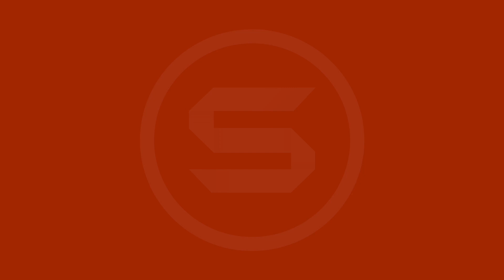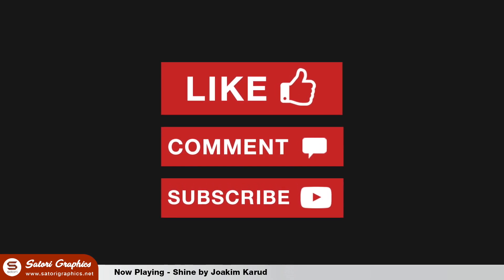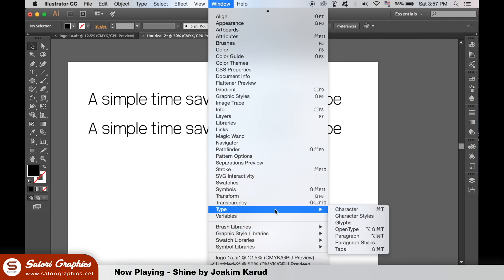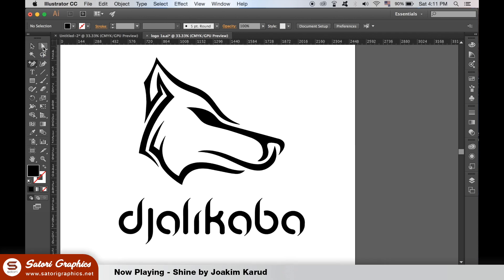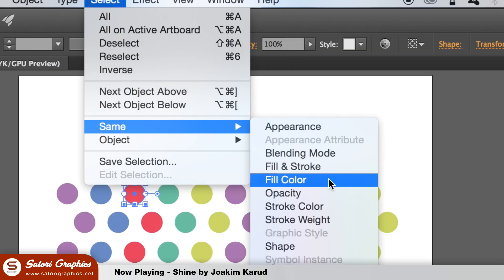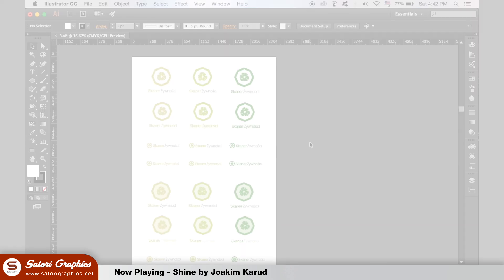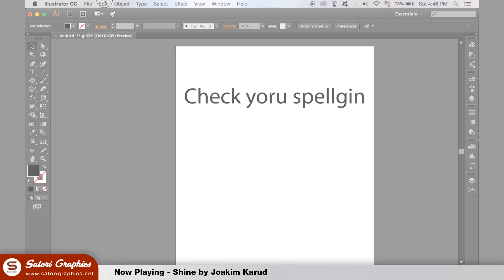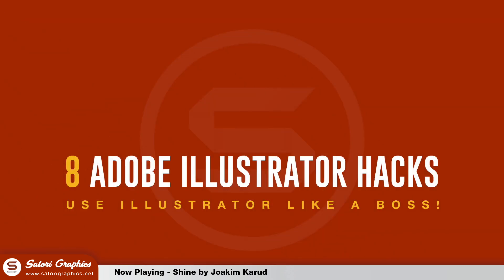Adobe Illustrator Tips - 8 ADOBE ILLUSTRATOR GRAPHIC DESIGN TIPS AND HACKS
Today we are going to look at my 8 Adobe Illustrator tips with this video on graphic design hacks and Illustrator tips that will help you to use Illustrator like a boss! My Adobe Illustrator tips are not too conventional and most are lesser known hacks to most people. As a graphic designer these Adobe Illustrator hacks and tips will really help your workflow and you will know how to use Adobe Illustrator like a boss.

500 Designs That Matter - The Book

1:34 - Kerning Time Saver
2:09 - Keyboard Hack For Editing Paths
2:54 - Selecting The Same Colour
3:30 - The Shift Key
4:07 - Specific Colour Swatches
4:56 - Spell Checker
5:34 - Vector Freebies

I am willing to be that you either do not use all 8 of these Adobe illustrator graphic design tips and hacks, or you do not know about all 8. This is why I am sharing them today in a bid to help you use Illustrator like a boss. Let me know which hacks for Illustrator you already knew, and maybe if you have forgotten them or don't find them helpful in your graphic design workflow. I am curious and interested to hear of your opinions :)

If this video is well received then I will make a sequel to it with yet more Adobe Illustrator graphic design hacks, I am sure there are many more hacks for Illustrator that I can share with my viewers and subscribers, and I like the fact that Youtube allows people to pass on important skills and knowledge to help others. So if you do want to see more hacks for Illustrator then let me know in the comments section and we will maybe continue this 'how to use Adobe Illustrator like a boss' theme!

Did you find my video on 8 Adobe Illustrator graphic design tips and hacks helpful and or interesting? I hope it has helped my viewers to use Illustrator like a boss and maybe improve your graphic design output a little bit!